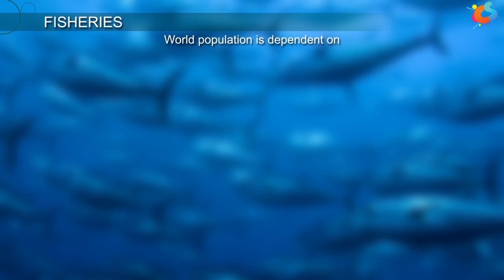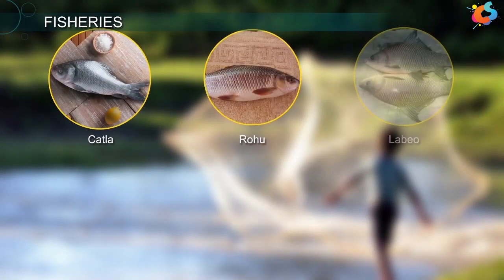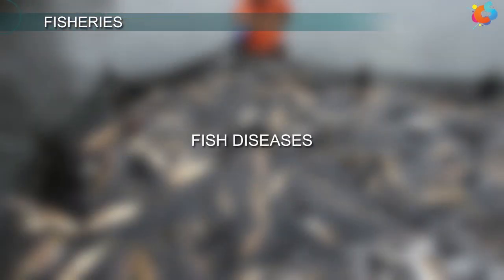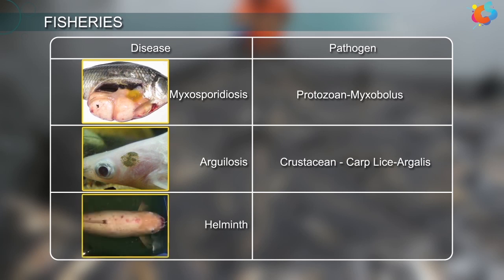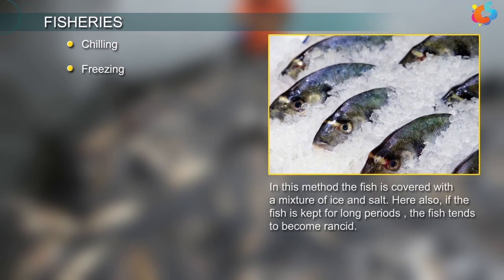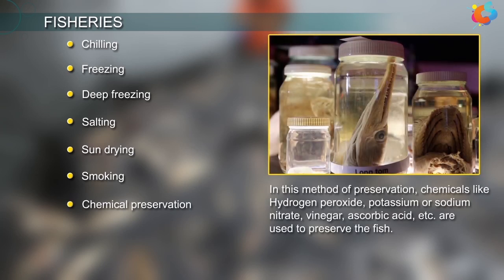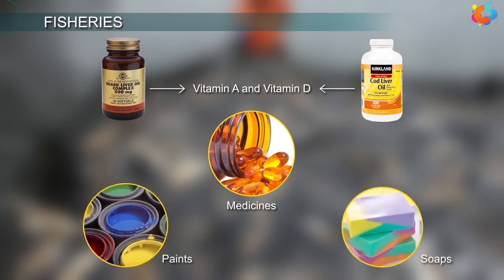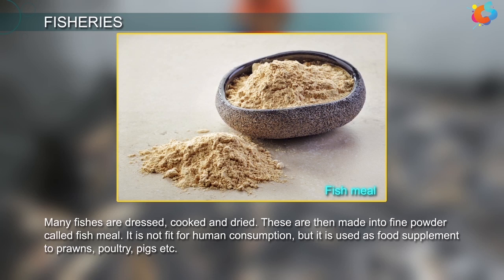Fish Farming and Aquaculture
Fishes are rich sources of Proteins and PUFA. Fisheries involve the culture of fish and other edible aquatic animals. Cultivated fishes are prone to diseases and thus, are regularly screened for diseases. Fresh fishes are caught and preserved by using different methods of preservation to increase their shelf life.